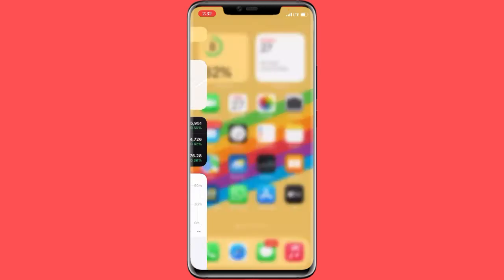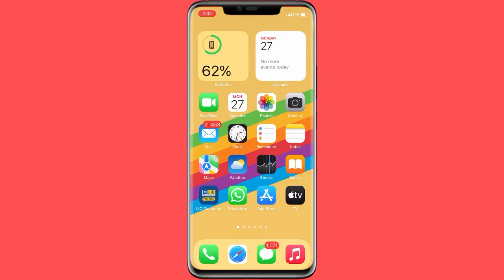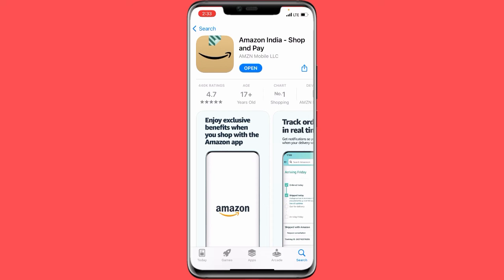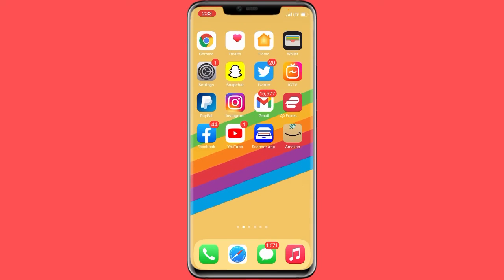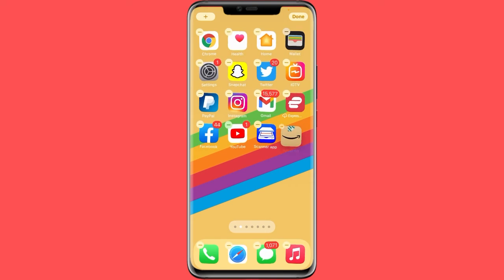Fix Install Amazon App problem solved iphone